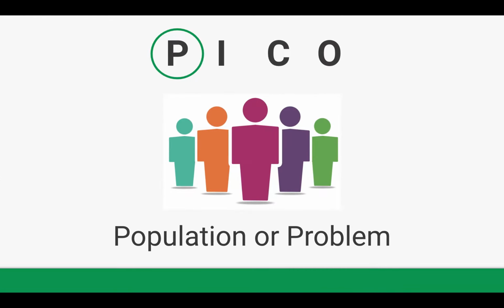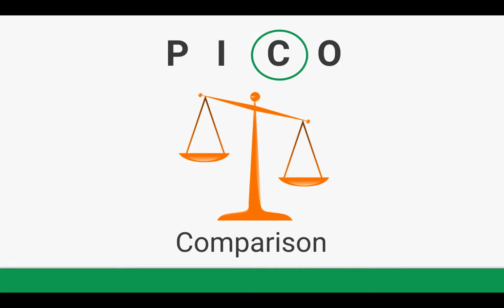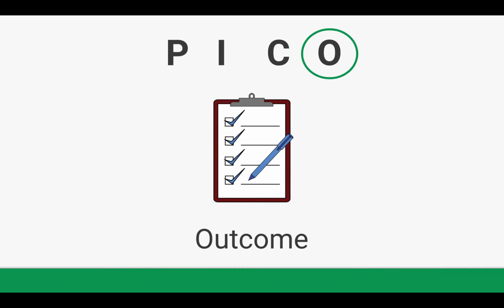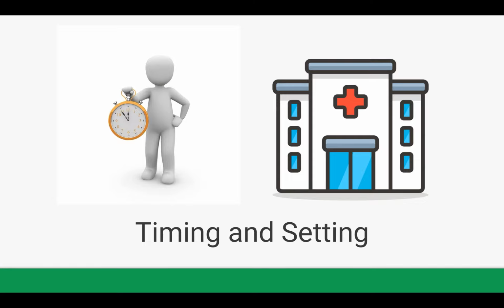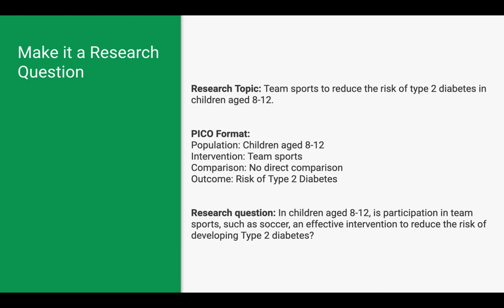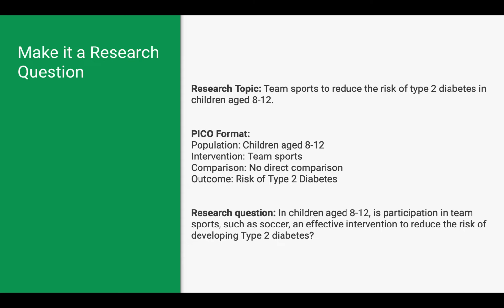PICO: From Topic to Research Question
Use PICO to help breakdown research topics into specific a research question